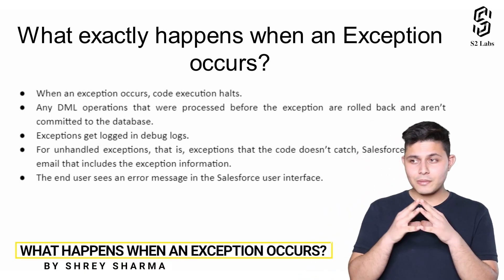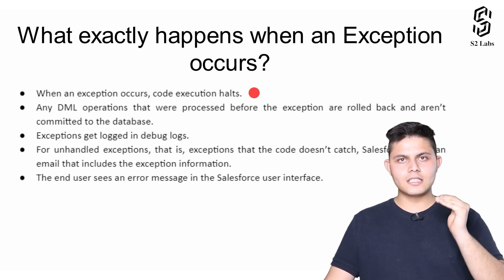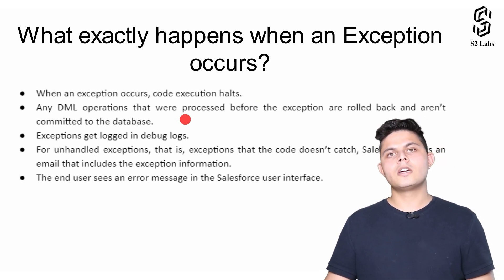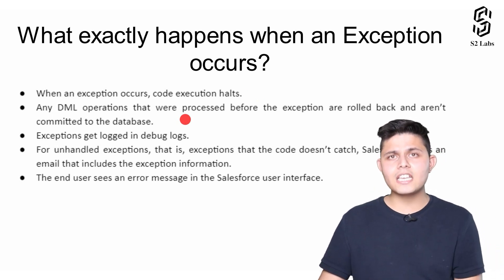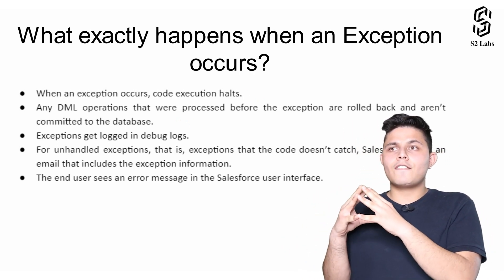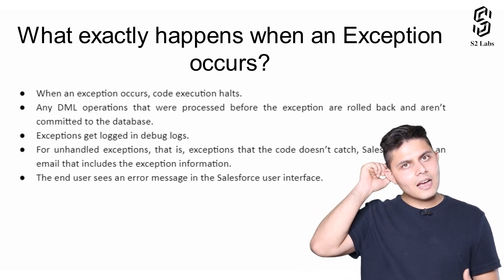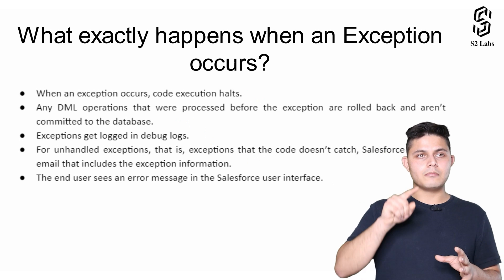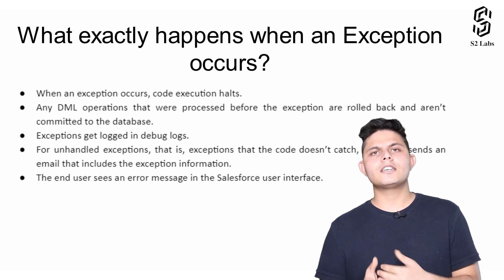What Happens When An Exception Occurs | Salesforce Premium Development Course 2025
In this tutorial video, we will discuss key aspects to consider while working with exceptions, giving you an in-depth understanding of their impact on program execution. You will learn and understand how exceptions can affect DML activities, how exceptions can affect DML operations, how they get logged into the debug log, and the user interface experience when exceptions occur.

Questions Covered in the Video:

What happens when an exception occurs in the Apex code?
How does the rollback mechanism work for DML operations during an exception?
Where can I find exception information in the debug log?
What is the significance of receiving an email for unhandled exceptions in Salesforce?
How are exceptions displayed in the Salesforce user interface for end users?
Can exceptions be caught and handled to prevent program execution from halting?